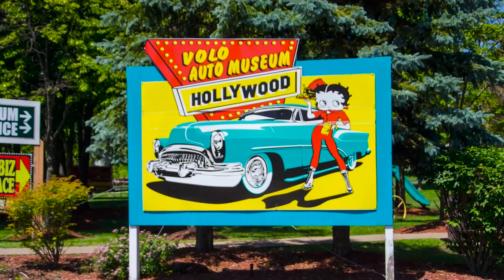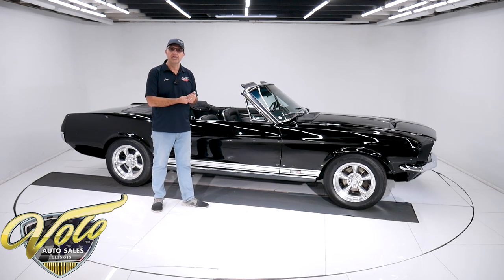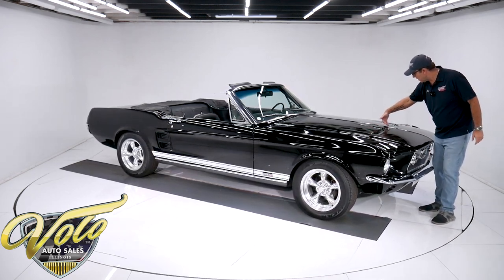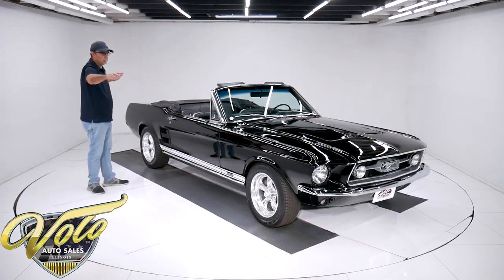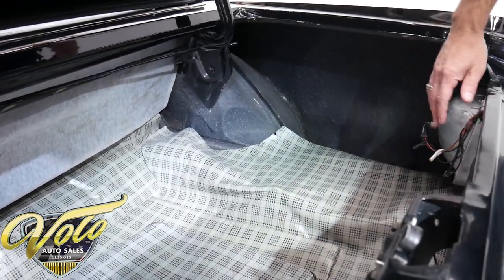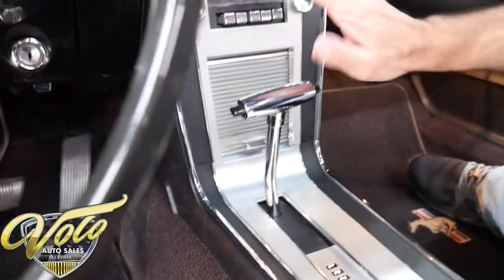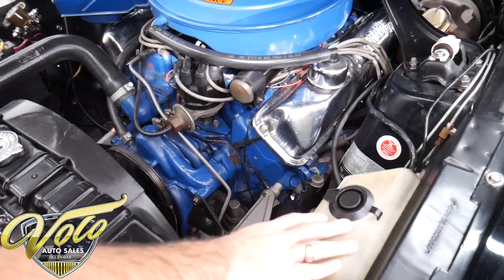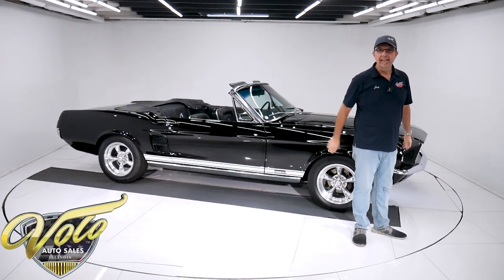1967 Ford Mustang GT for sale at Volo Auto Museum (V20631)